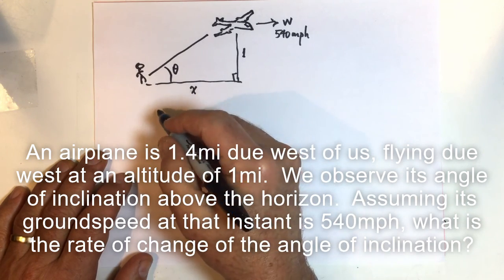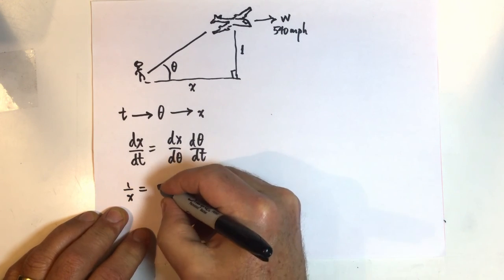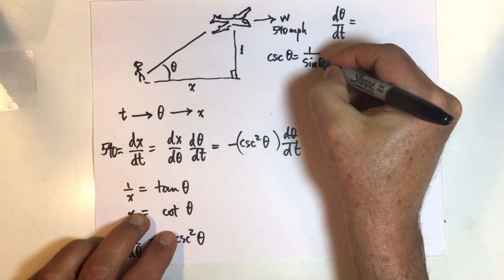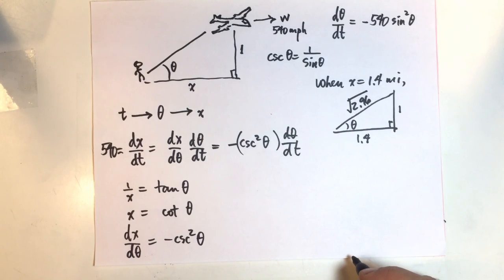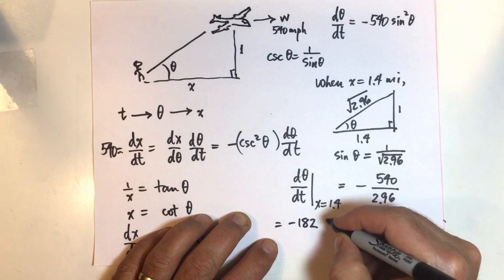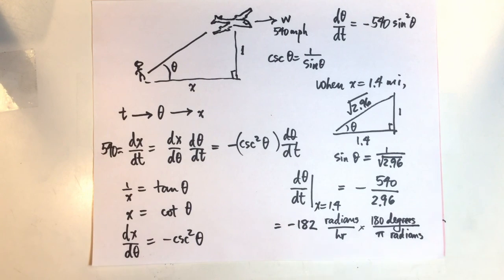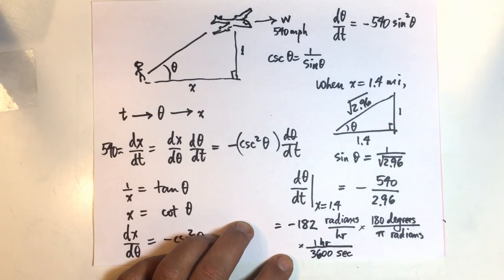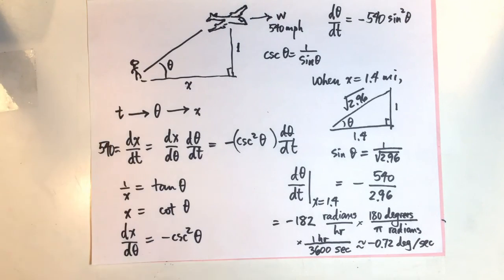Airplane II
Sequel to our previous video, Airplane I.  Here we solve another related rates problem in calculus:  An airplane is 1.4mi due west of us, flying due west at an altitude of 1mi.  We observe its angle of inclination above the horizon.  Assuming its groundspeed at that instant is 540mph, what is the rate of change of the angle of inclination?